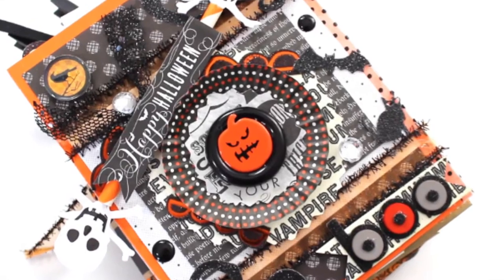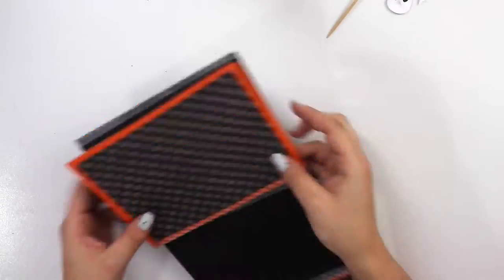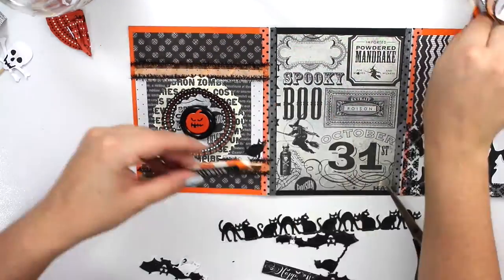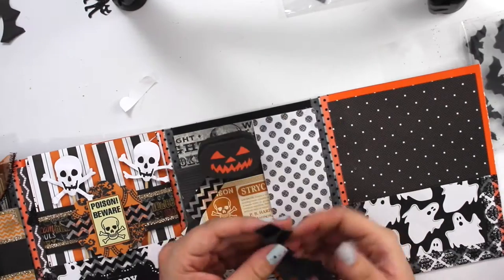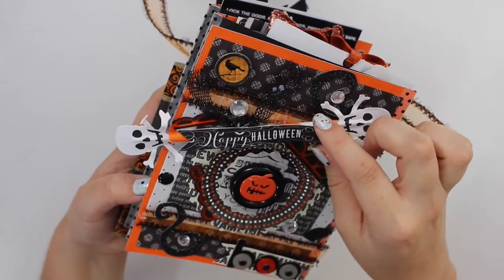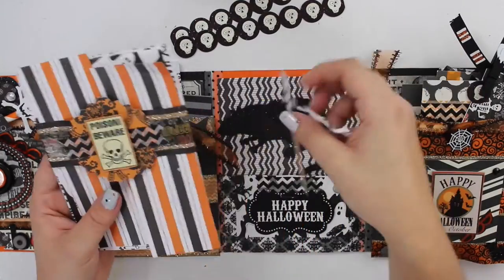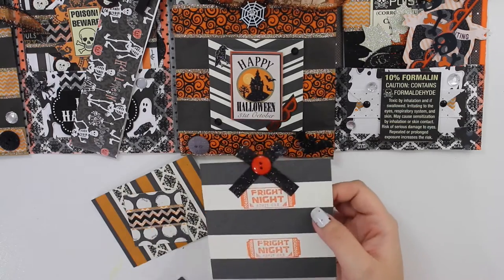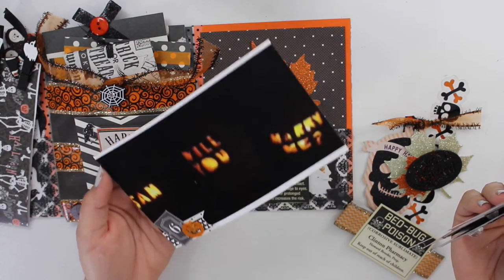HALLOWEEN HAPPY// HALLOWEEN TAG FLIP BOOK PROCESS!!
Hey Halloween people!!! Late upload today! In today's Halloween Happy video I am showing you a Halloween Tag Flip Book! I made this for a friend! Halloween is near my friends! Hope you are having a Halloween Happy kind of day!
Thank you so much for checking out my channel and watching!
This way you know when I have a new Halloween Happy video!

I wanna get to know you, so leave a comment saying hi!
If you like this video or my channel, would you mind giving a thumbs up?! See you soon!

-MAIL
Halloween Happy

Let's be SpOoKy friends!